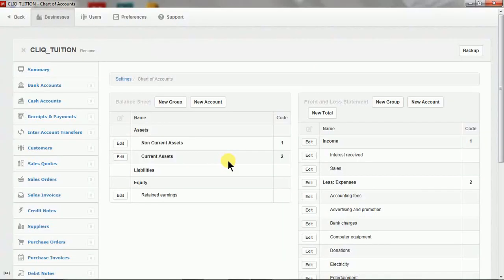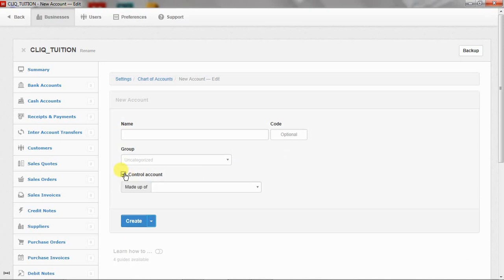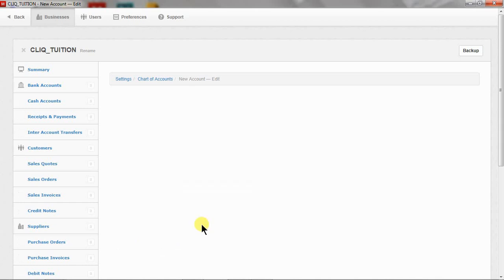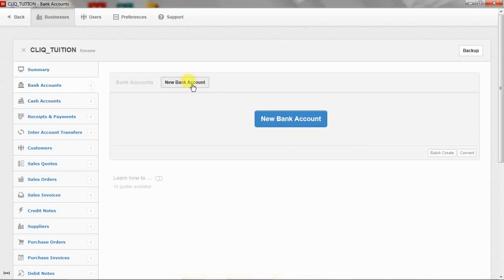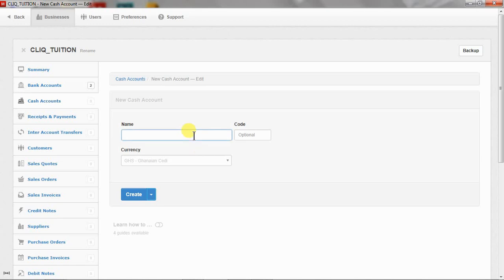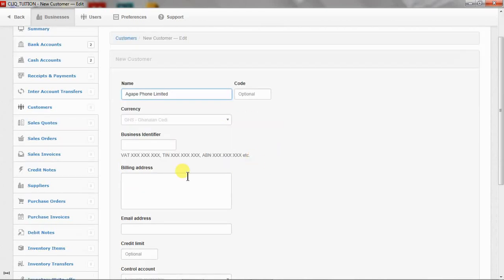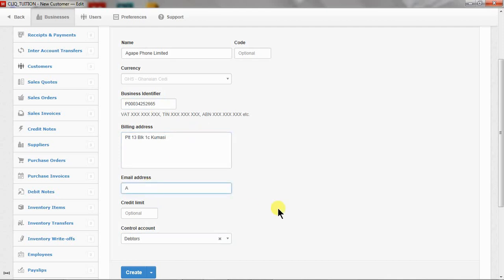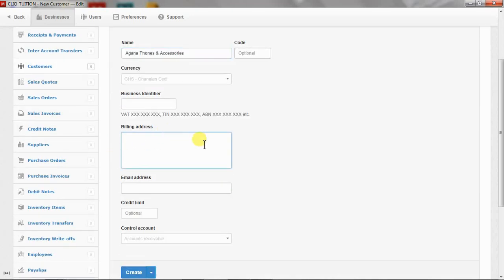4 CONTROL ACCOUNTS IN MANAGER ACCOUNTING SOFTWARE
manager.io
Manager Accounting Software tutorial.Todays tutorial on Manager Accounting Software,
we are creating Our business.Manager Accounting Software is one of the best we have come accross,
its is User friendly.Its has a free desktop version,a Cloud version as well as a Server Version.
You can follow us on: Checkout CliqConsultgh!

Control Accounts link your Tabs to the accounts on your financial statements.Therefore this makes it one of the most important features used in Manager Free desktop Accounting software .Inventories,Suppliers Tab Amongst all that has been treated in this tutorial on Manager Accounting Software